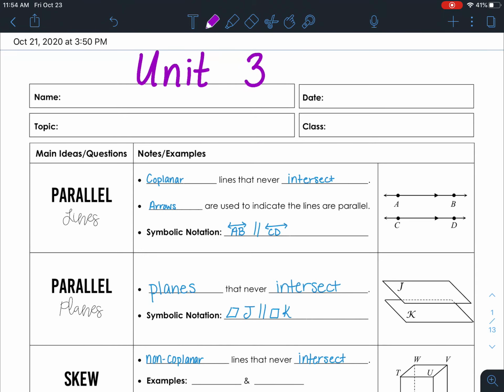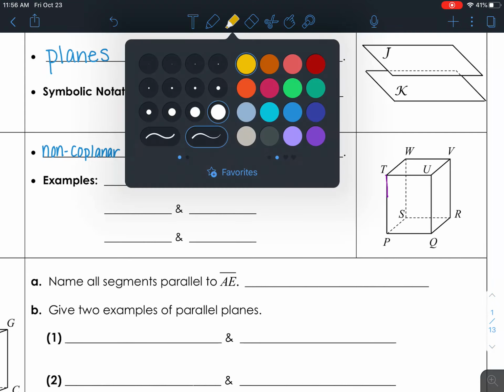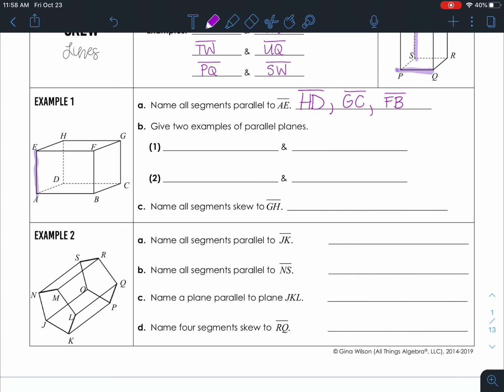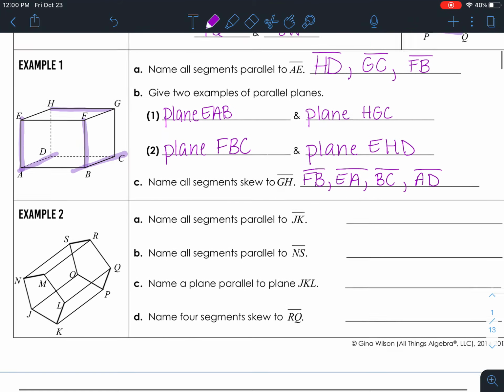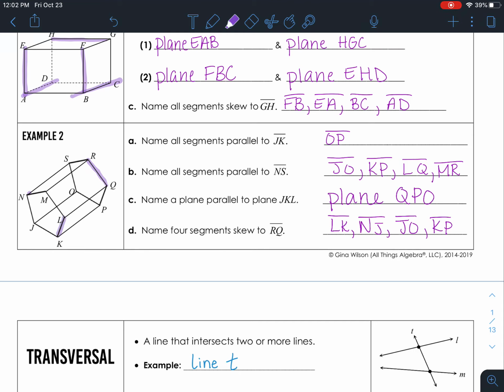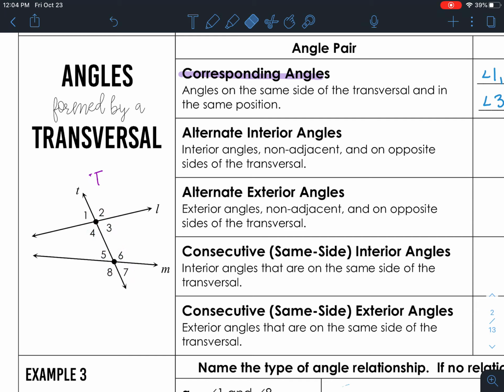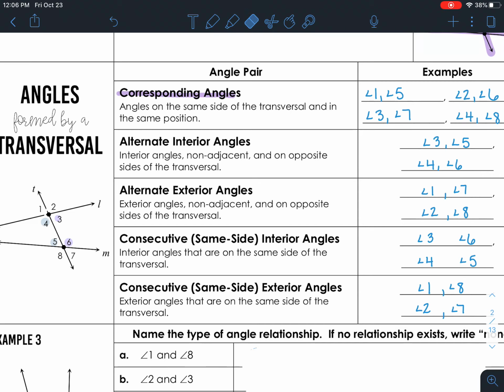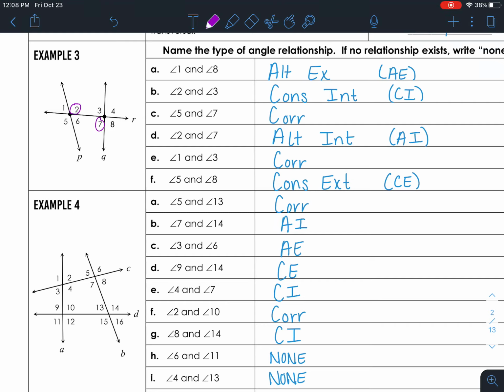3.1 Pairs of lines and angles